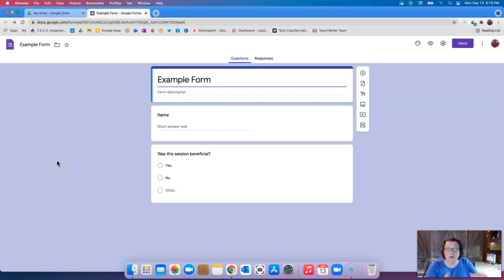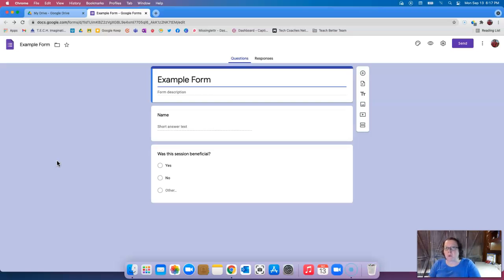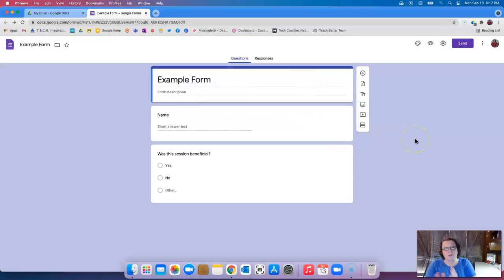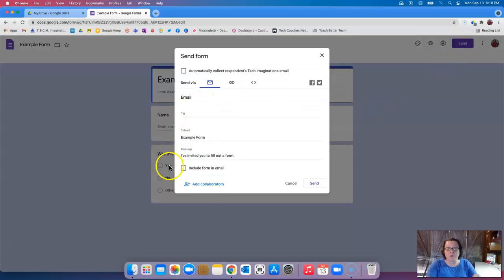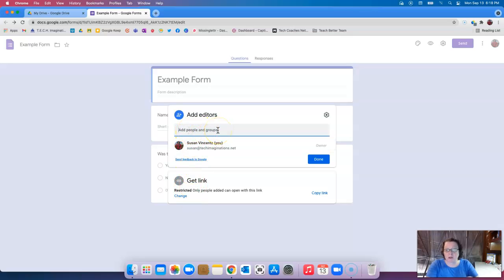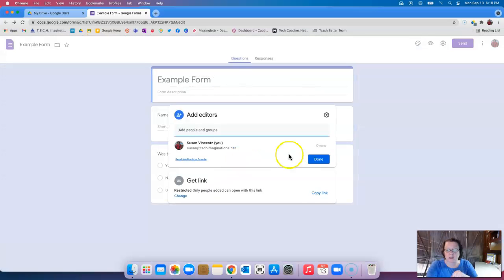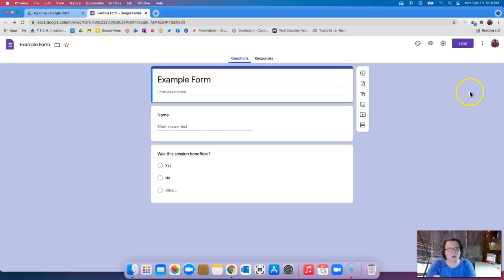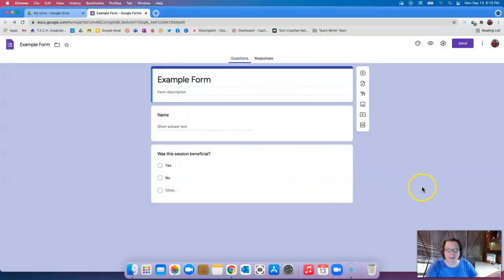Sending & Adding Collaborators In Google Forms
In this week's TechTip we look at sending a GoogleForm. What is the difference in collecting responses and adding collaborators?